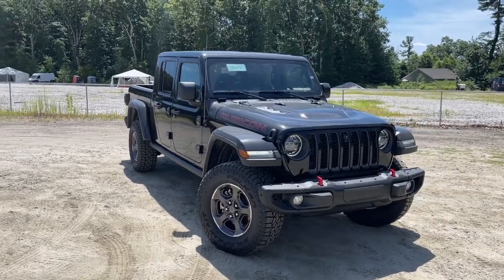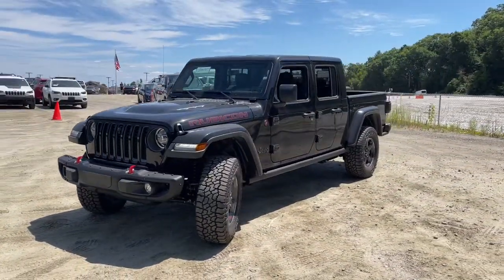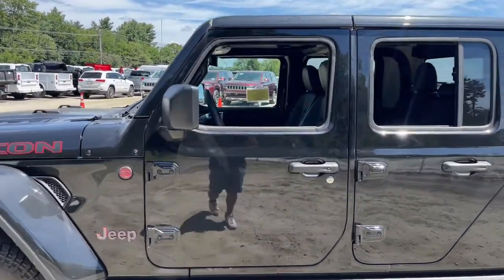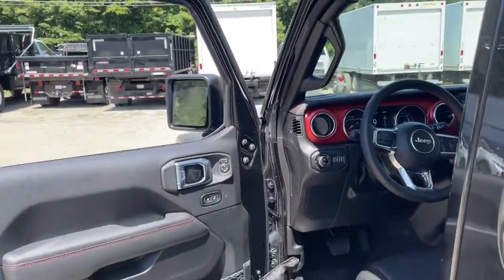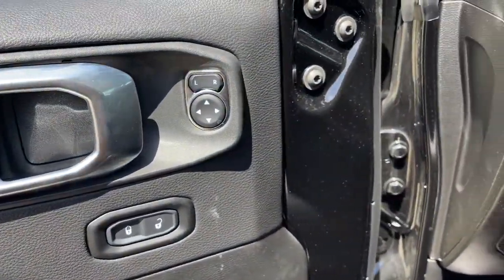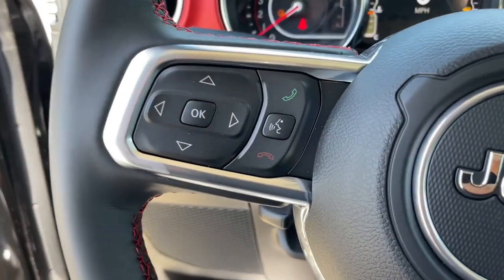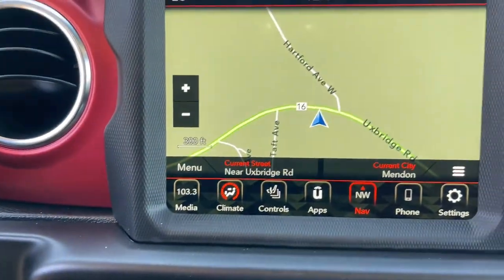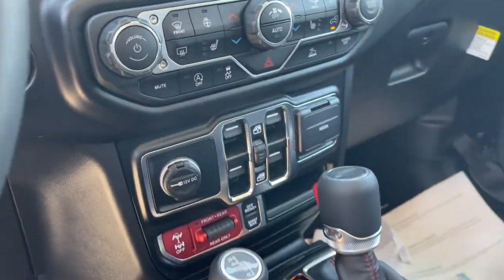2022 Jeep Gladiator Milford, Mendon, Worcester, Framingham MA, Providence, RI CDJ22527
Black Clearcoat New 2022 Jeep Gladiator available near me in Milford, Massachusetts at Imperial CDJR. Servicing the Mendon, Worcester, Framingham MA, Providence, RI area.

Imperial CDJR
18 Uxbridge Rd

Heated Seats, NAV, Keyless Start, Bluetooth, iPod/MP3 Input, Satellite Radio, Premium Sound System, Alloy Wheels, Tow Hitch, BODY COLOR 3-PIECE HARD TOP, ENGINE: 3.6L V6 24V VVT UPG I W/ESS, TRANSMISSION: 8-SPEED AUTOMATIC (850R... COLD WEATHER GROUP, LED LIGHTING GROUP, TRAILER TOW PACKAGE, 4x4. FUEL EFFICIENT 22 MPG Hwy/17 MPG City! Black Clear Coat exterior, Rubicon trim. Warranty 5 yrs/60k Miles - Drivetrain Warranty; brbrbrbrKEY FEATURES INCLUDEbrbrNavigation, 4x4, Premium Sound System, Satellite Radio, iPod/MP3 Input, Bluetooth, Aluminum Wheels, Keyless Start, Dual Zone A/C, Brake Actuated Limited Slip Differential, Smart Device Integration MP3 Player, Privacy Glass, Keyless Entry, Child Safety Locks, Steering Wheel Controls. brbrbrbrOPTION PACKAGESbrbrBODY COLOR 3-PIECE HARD TOP Freedom Panel Storage Bag, Rear Window Defroster, Rear Sliding Window, No Soft Top, TRANSMISSION: 8-SPEED AUTOMATIC (850RE) Transmission Skid Plate, Selec-Speed Control, LED LIGHTING GROUP Daytime Running Lamps LED Accents, LED Park Turn Lamps, Front LED Fog Lamps, LED Premium Reflector Headlamps, LED Taillamps, COLD WEATHER GROUP Heated Steering Wheel, Heated Front Seats, TRAILER TOW PACKAGE Trailer Hitch Zoom, Class IV Receiver Hitch, Heavy Duty Engine Cooling, 240 Amp Alternator, ENGINE: 3.6L V6 24V VVT UPG I W/ESS (STD). brbrbrbrEXPERTS CONCLUDEbrbrGreat Gas Mileage: 22 MPG Hwy. brbrbrbr.brbrThe Buy For Price reflects all applicable manufacturer rebates and/or incentives (not all will qualify) and is based on retail purchase with additional dealer discounts including a $1,000 Imperial Trade Assistance Bonus for qualifying 2010 or newer trades. Our specials are available exclusively through our phone and internet department. Price subject to change if manufacturer rebates change. Lease, business and fleet acquisitions may result in a different pricing and rebate structure. Price does not include tax, title, registration, and documentation fee or other applicable fees. Vehicle must be paid in full and take same day delivery from dealer stock. No wholesalers or dealers. Call or email our phone and internet team for the most current rebate information and Imperial discounts. Our price online is for our market area only. Price cannot be combined with any other discounts or promotions. Not responsible for typographical or pricing errors. May include vehicle demonstrators. StockThe Buy For Price reflects all applicable manufacturer rebates and/or incentives (not all will qualify) and is based on retail purchase with additional dealer discounts including a $1,000 Imperial Trade Assistance Bonus for qualifying 2012 or newer retailable trades, low APR options available in lieu of rebates and dealer discounts. Price subject to change if manufacturer rebates change. Lease, business and fleet acquisitions may result in a different pricing and rebate structure. Price does not include tax, title, registration, and documentation fee or other applicable fees. Due to the current unprecedented market conditions, availability of some vehicles is severely restricted. Acquisition and/or replenishment of these vehicles may come at a premium price. Accordingly, some vehicles may be sold at a price higher than MSRP. Vehicle must be paid in full and take same day delivery from dealer stock. No wholesalers or dealers. Call or email our phone and internet team for the most current rebate information and Imperial discounts. Our Red Tag price online is for our market area only. Price cannot be combined with any other discounts or promotions. Not responsible for typographical or pricing errors. May include vehicle demonstrators. Stock photos may be used and picture may not reflect actual vehicle. Transparency is our goal.
Quick Order Package 24R,4.10 Rear Axle Ratio,Wheels: 17 x 7.5 Granite Crystal Aluminum,Premium Cloth Low-Back Bucket Seats,Radio: Uconnect 4C Nav w/8.4 Display,Performance Suspension,Body Color 3-Piece Hard Top,Body Color Fender Flares (2-Piece),Cold Weather Group,Corning Gorilla Glass,Integrated Off-Road Camera,LED Lighting Group,Remote Start System,Steel Front Bumper,Trailer Tow Package,MOPAR All-Weather Slush Mats,Rear Sliding Window,97 MPH Vehicle Max Speed Calibration,LED Taillamps,LED Park Turn Lamps,Front LED Fog Lamps,AM/FM radio: Si